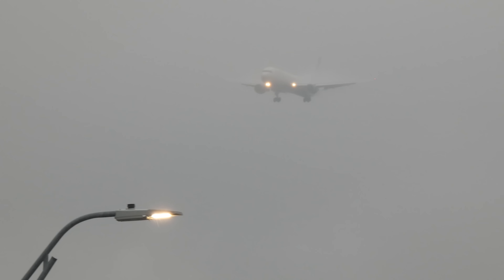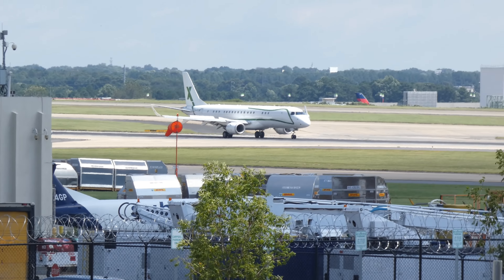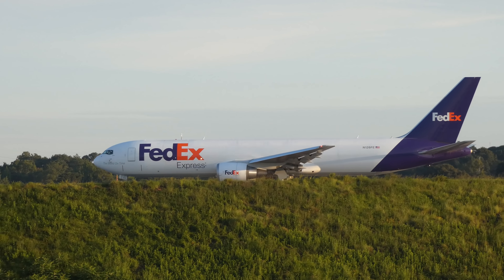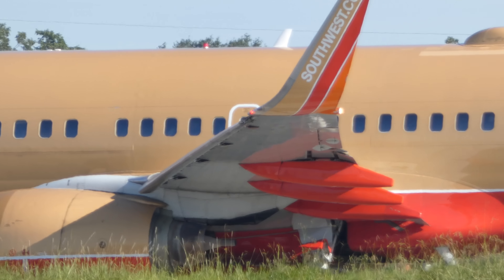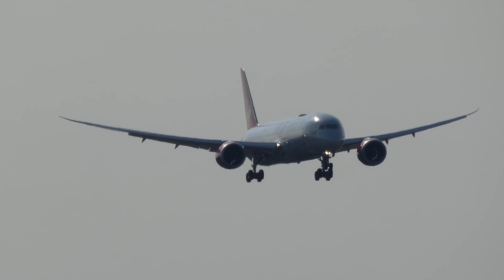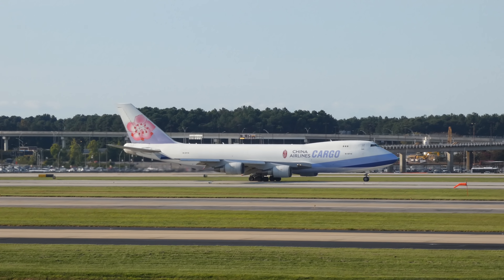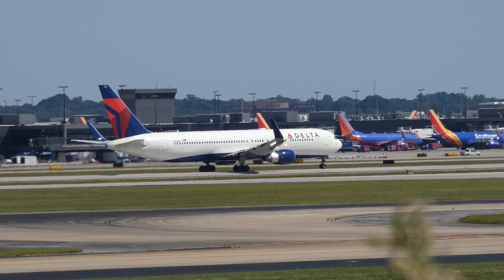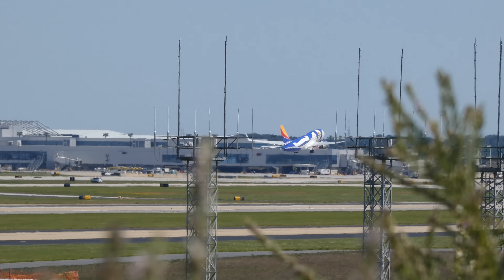ATL: New Camera Field Testing (4K) - Panasonic Lumix DC-FZ80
Tuesday Aug 24th, Friday Aug 28th, Saturday Aug 29th, Thurs Sept 3rd, Saturday Sept 5th, Sunday Sept 6th & Monday Sept 7th, 2020:
Welcome to the Fourth Dimension! The Fourth K Dimension, that is. AHAHAHAHAHA! Just kidding. It's me, Ol Matty. Same as always. Except that It is my honor to welcome you to the first video shot entirely with a Brand New Camera! (4K) That's Right! BRAND NEW CAMERA! (4K) You heard me! BRAND NEW CAAaaah. . . it's nothing to write home about. I won't spend more than $350 on a camera because I destroy them. You guys see how I run around in the weather with these things. Setting them on tripods that get blown over by 60kt gusts. . . and so, in that tradition, I am now a Panasonic-man. I was skeptical when the camera presented itself to me on Amazon. But I took a chance & now I'm glad I did! Hopefully you concur and are titillated by 4K.